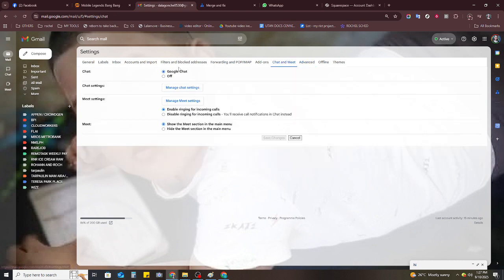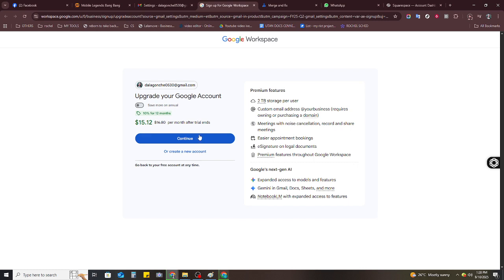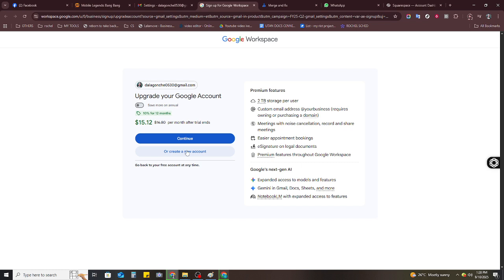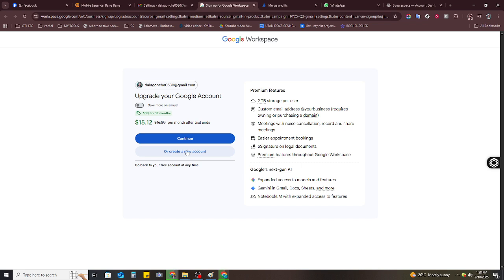How to Activate Gmail of Google Workspace in Squarespace Domain & DNS Records Easily | 2025 Tutorial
Want to use your custom domain email with Gmail via Google Workspace on your Squarespace website? 📧 In this step-by-step tutorial, I’ll show you how to activate Gmail for Google Workspace by configuring your Squarespace domain and DNS records correctly. Learn how to add MX records, verify your domain, and ensure your email works seamlessly with Gmail. By the end of this video, you’ll know exactly how to set up Google Workspace Gmail with your Squarespace domain quickly and hassle-free.